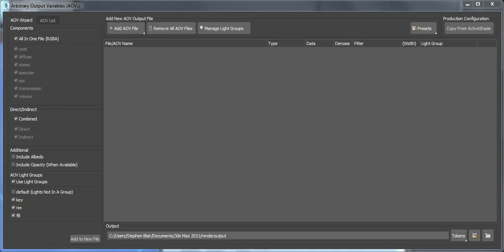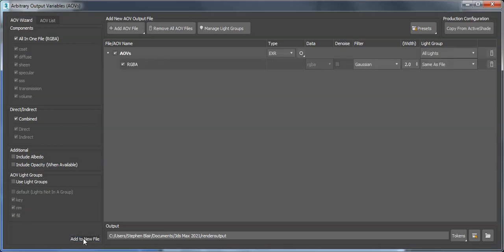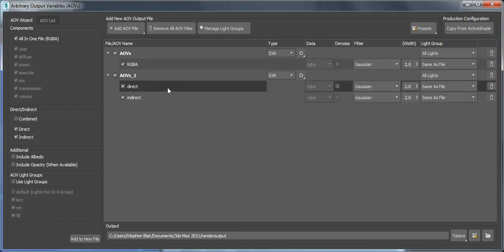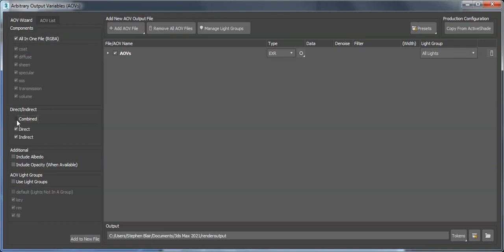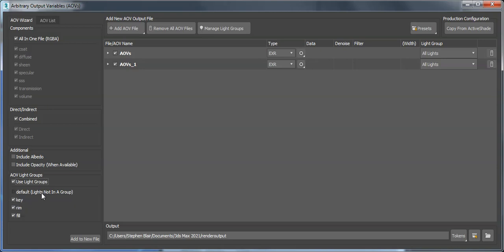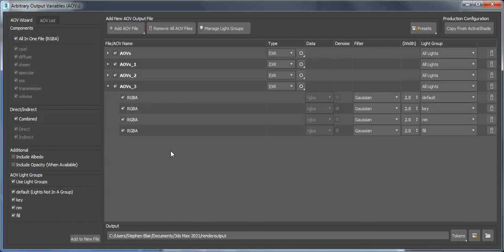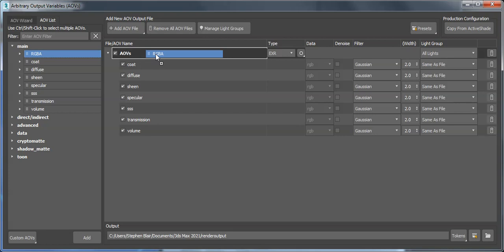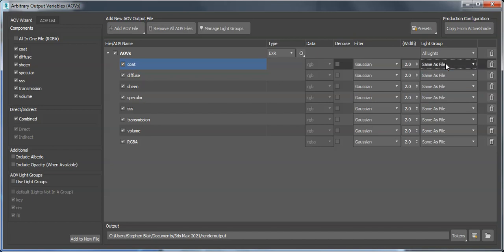Arnold Tutorial - Rendering AOVs with the AOVs Wizard in 3ds Max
How to set up AOVs using the AOVs Wizard in 3ds Max